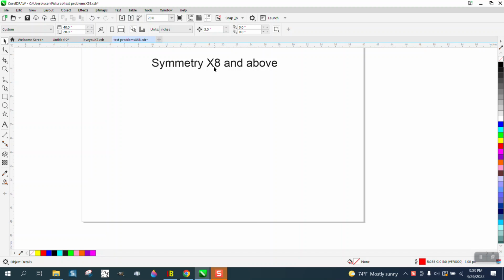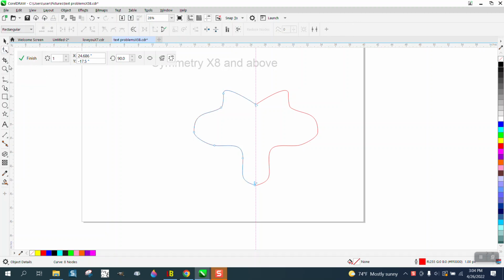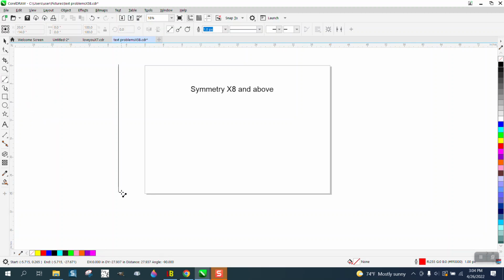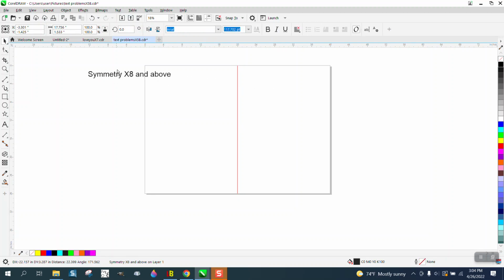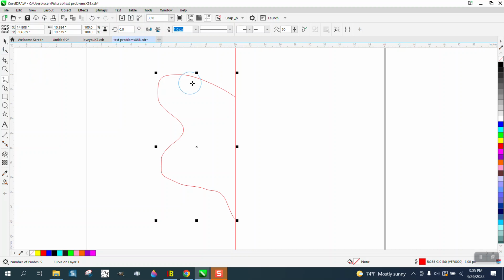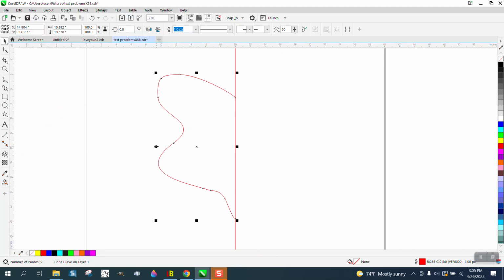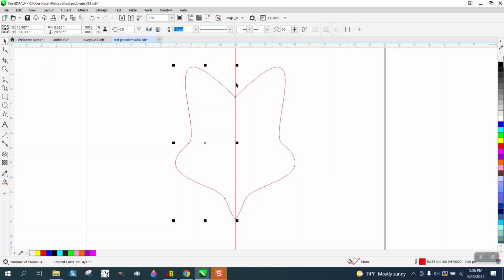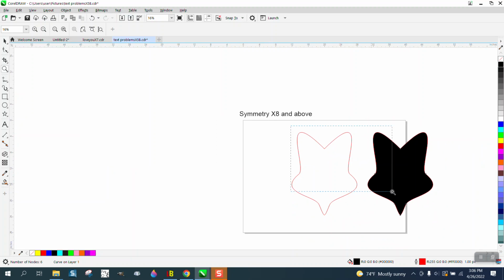Corel Draw Tips & Tricks Symmetry Tool without it